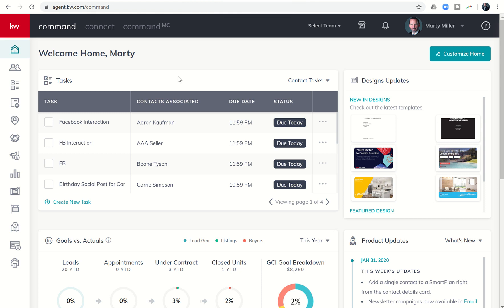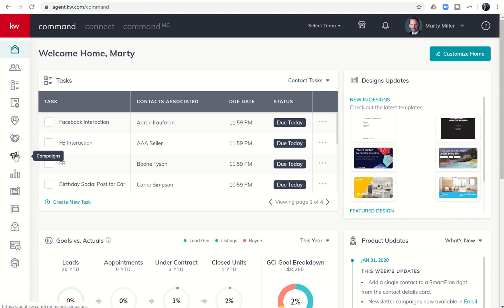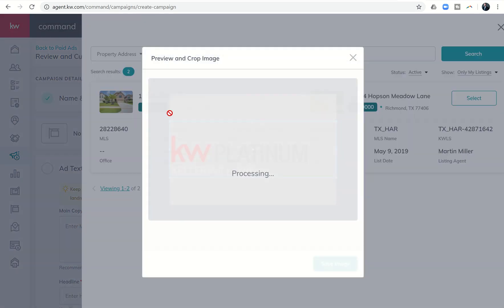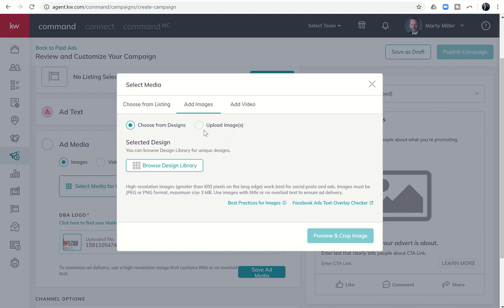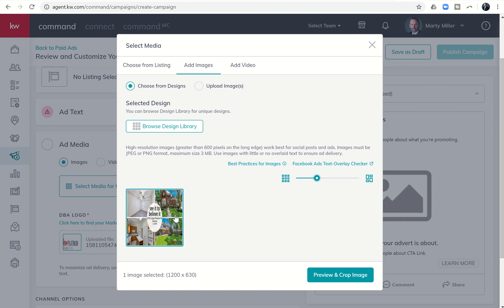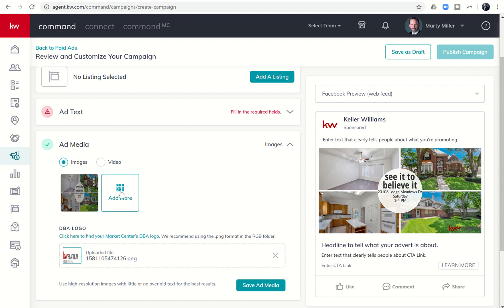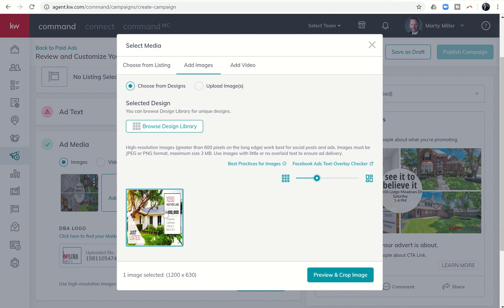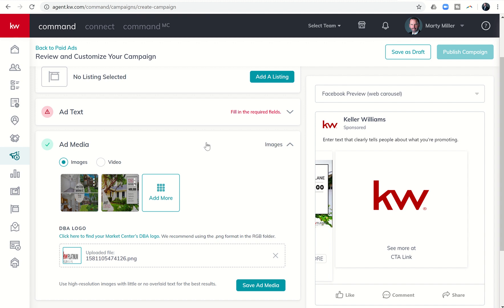Incorporating Design Templates into Campaigns | KW Command 66 Day Challenge 3.0 Day 61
The newest update to the KW Command platform is aimed at making Agent's lives a little easier and their work that much more efficient.  Keller Williams Agents now have the ability to incorporate Design templates they've previously created into Campaigns, quickly and easily without having to download them and then upload them as they once had to.  Watch this short video to learn how to use one or more Designs in your Campaign without ever having to access your hard drive/cloud storage, etc.